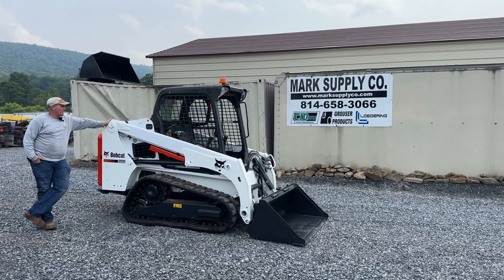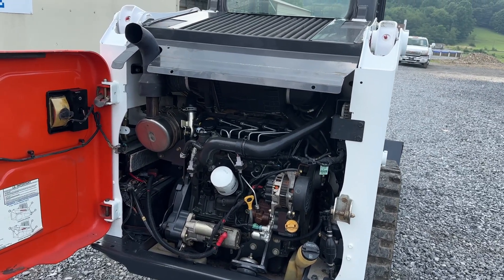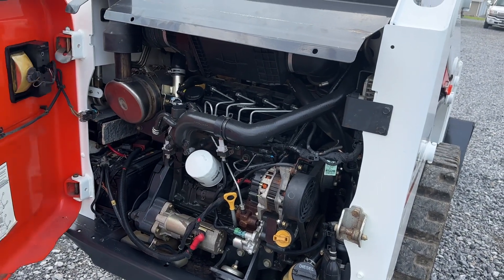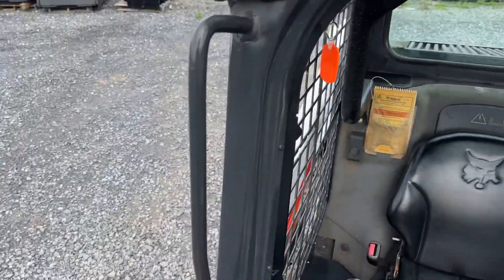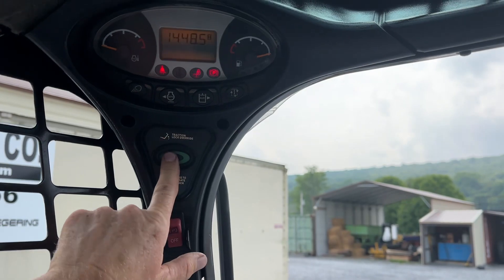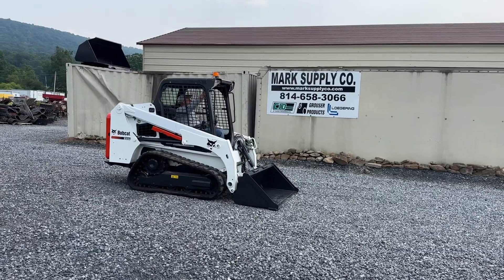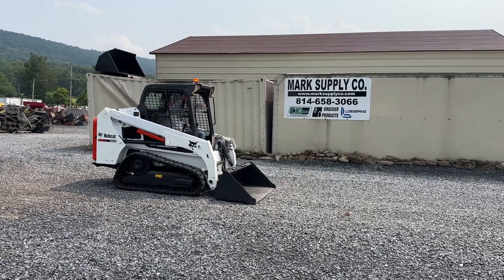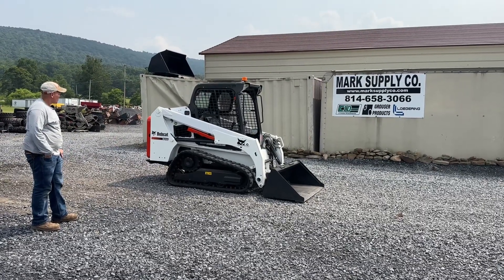2015 Bobcat T450 Rubber Track Skid Steer Loader 1448 Hours 60" Bucket 61 HP Turbo Diesel Engine !!!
2015 Bobcat T450 Rubber Track Skid Steer Loader

Only 1,448 Hours

Open ROPS

Hand And Foot Pedal Controls

Standard Skid Steer Quick Attach

Paladin 60" Smooth Edge Bucket In Excellent Condition

Powered By A Bobcat 61 HP D2.4L 4 Cylinder Turbo Diesel Engine That Starts And Runs Excellent Yes I Spoke Wrong In My Video It Is 61HP Not 55HP All New Models Are 55HP!!!

Rubber Tracks Are In Very Good Condition @ Approx. 75% Plus Both Sides Matching

Balance Of Undercarriage Is Approx. 75% Plus Both Sides Matching

Suspension Seat In Excellent Condition

Machine Is Fully Serviced All Filters And Oils Including Hub Oils!!!

Machine Is 100% Ready To Work